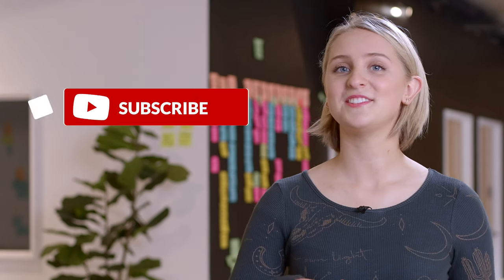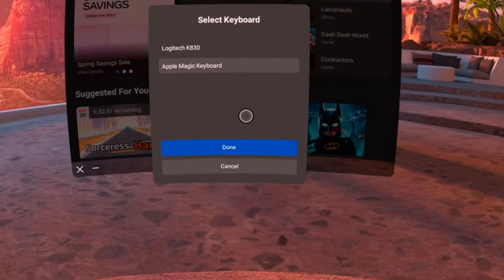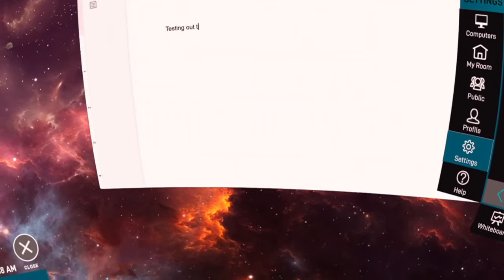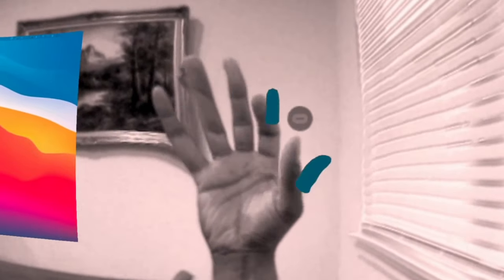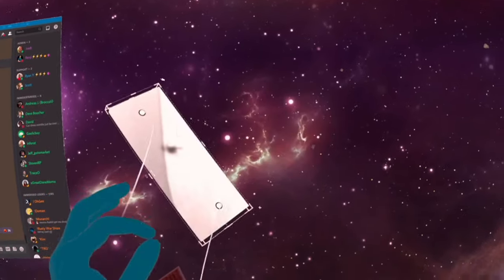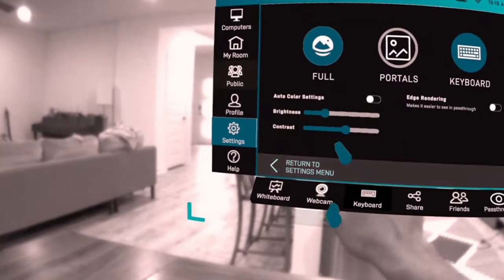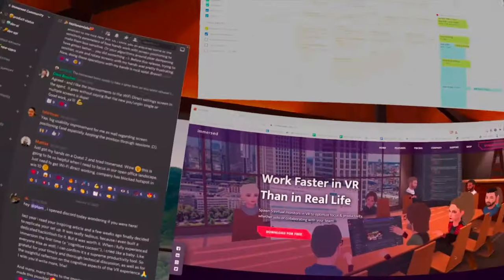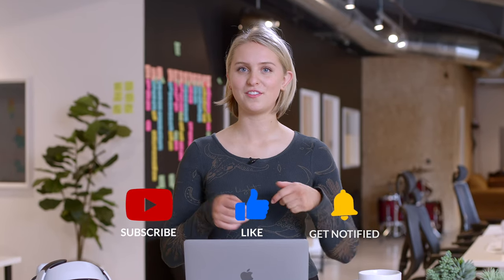Work in VR with your Keyboard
You can now bring your physical keyboard into VR as well as see your surroundings using passthrough! In this video we show you how you can work in VR with your physical keyboard as well as use passthrough to bring into VR anything you want!

00:00 Intro
00:26 Setting up keyboard tracking
01:09 Passthrough in Immersed
01:27 Keyboard passthrough
01:48 Full passthrough
02:33 Passthrough portals
03:27 Fine tuning passthrough view
03:57 Passthrough tips
04:38 Questions & Support

The future of work is here. There are many great features in Immersed. You can now work remotely with your team members, share screens, and even whiteboard together.

FOLLOW WHERE WE'RE GOING!

Are you having issues connecting or setting up your screens? We HIGHLY recommend talking to our team directly on our Discord channel. We have a 1 minute response time 😏.

Immersed is currently compatible on the Oculus Quest 1 and Quest 2 as well as the HTC Vive & Viveport store.